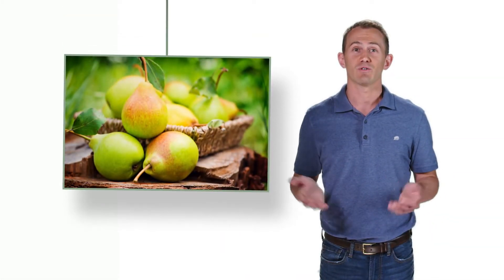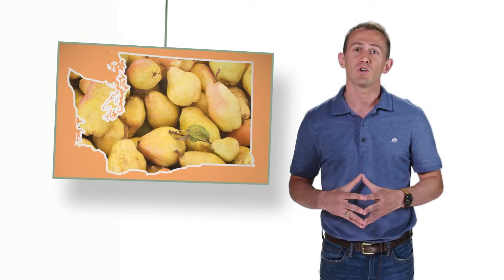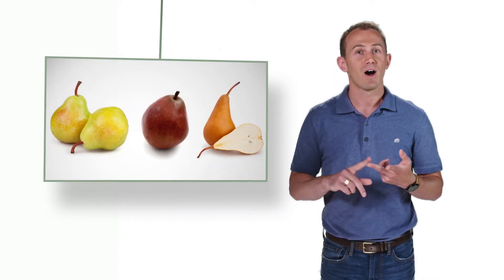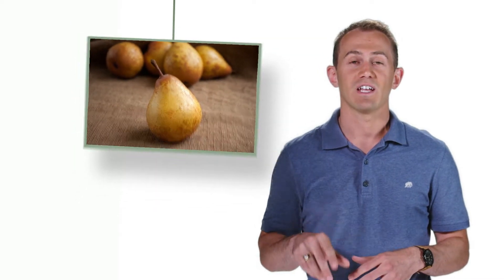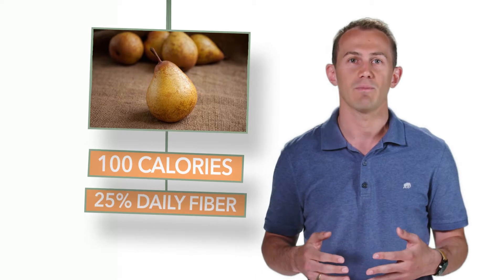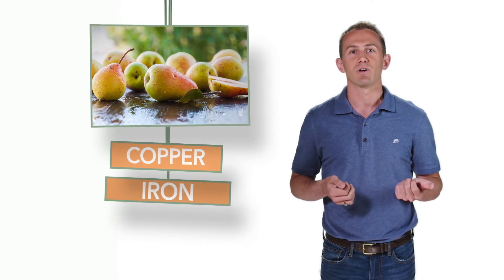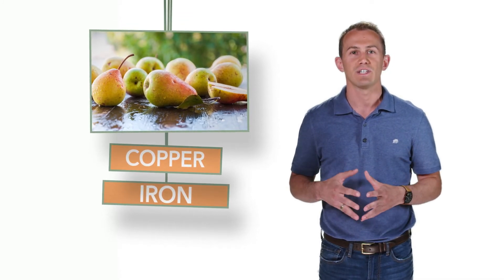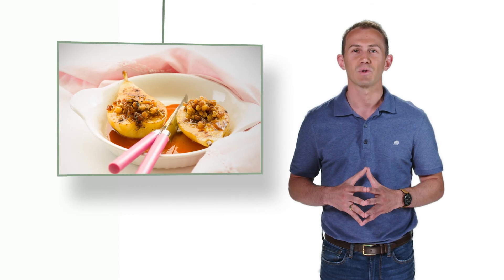Pear nutrition | What's Inside | Washington Grown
Did you know that Washington grows more pears than any other state in the U.S. Get the scoop on pear nutrition and why it is a great Washington Grown product to incorporate into your daily diet.